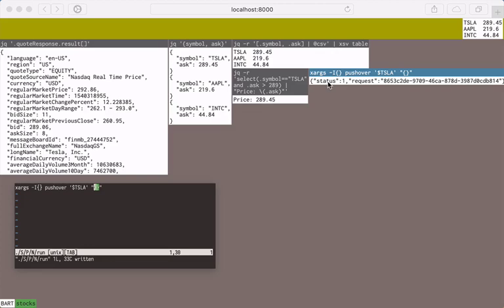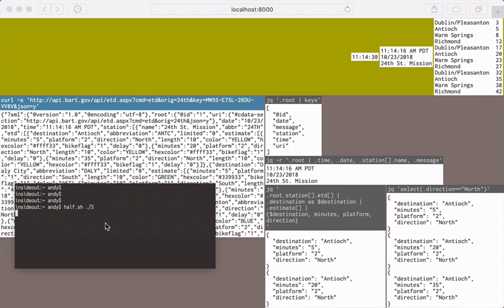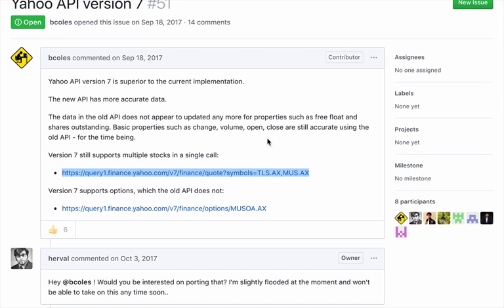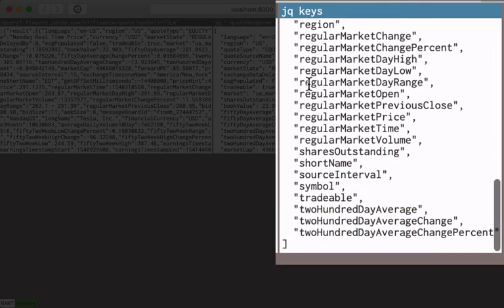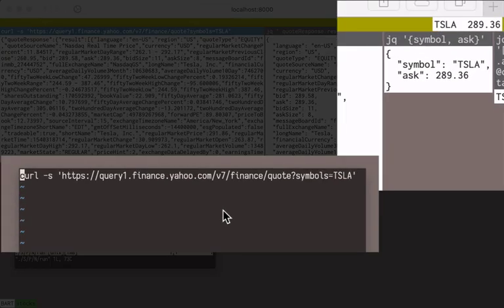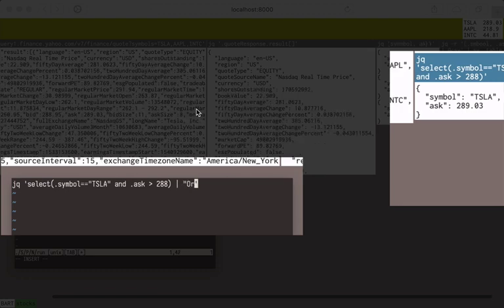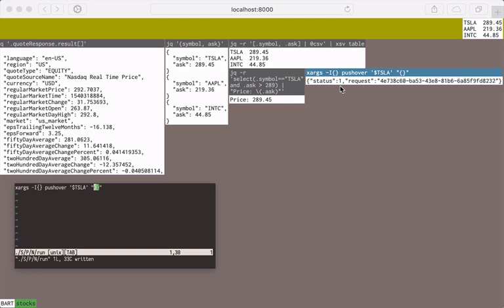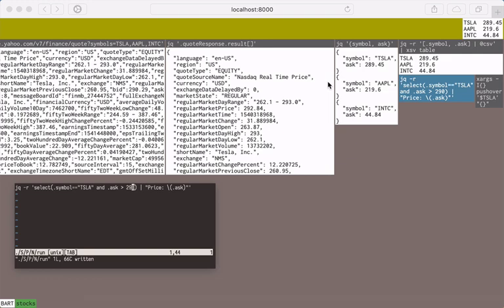Half shell, Tesla and Pushover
This screencast demonstrates using half shell to display stock prices and to send an alert using the pushover service when the price of Tesla crosses a threshold.